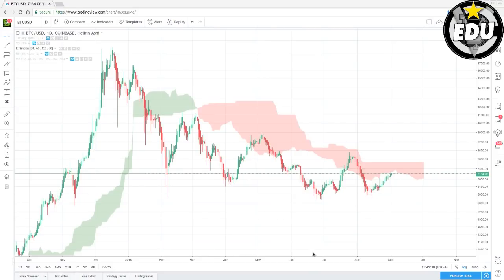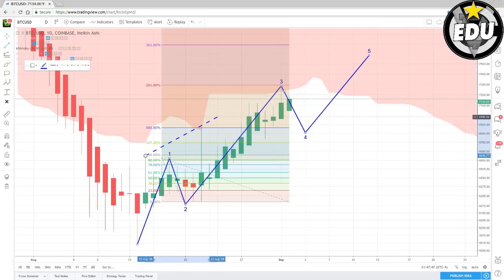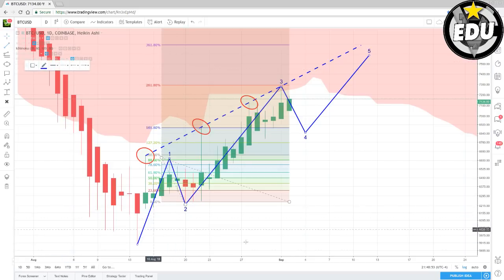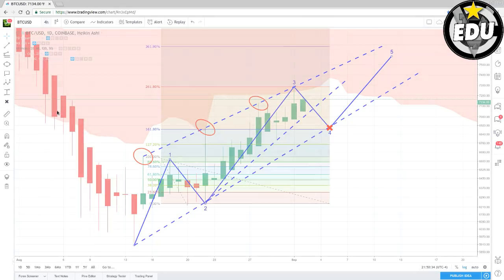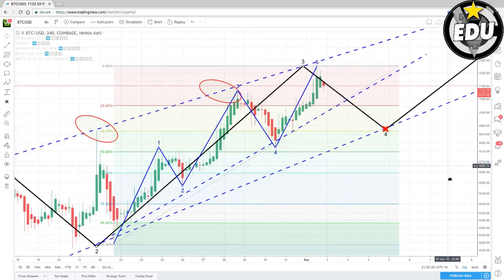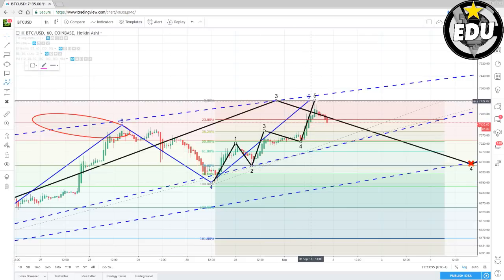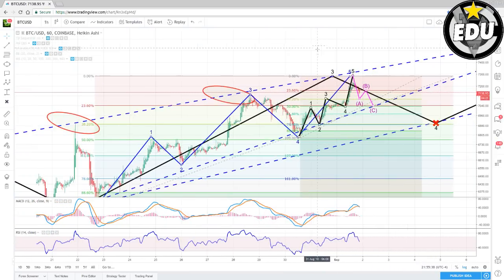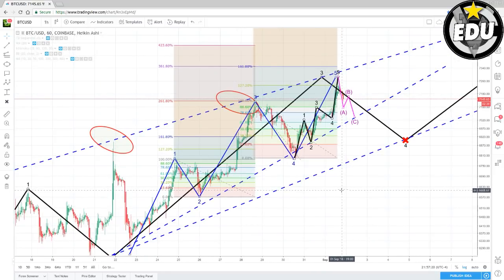Perfect Elliot Wave Count on BTC